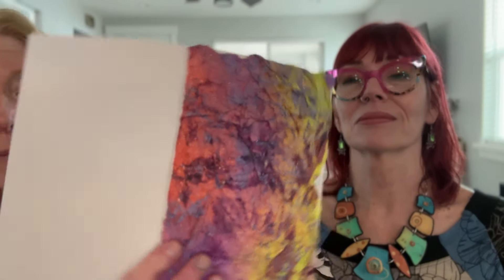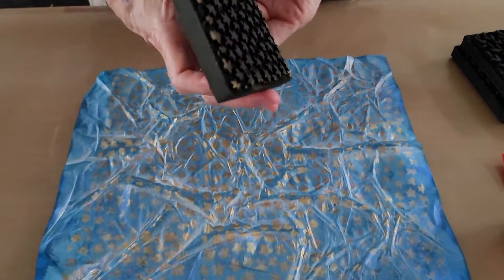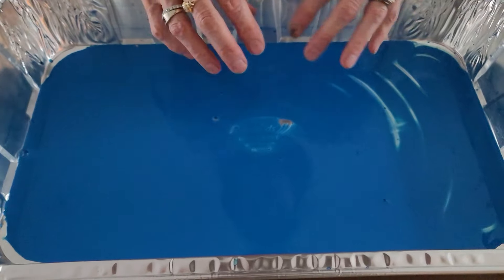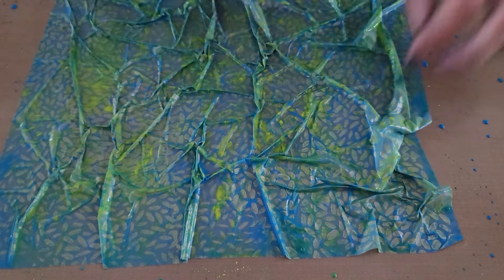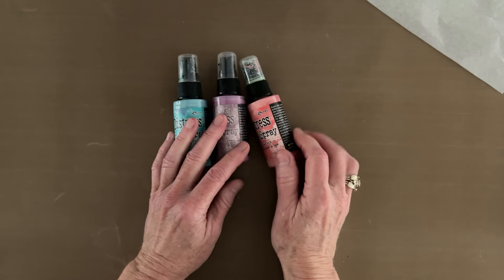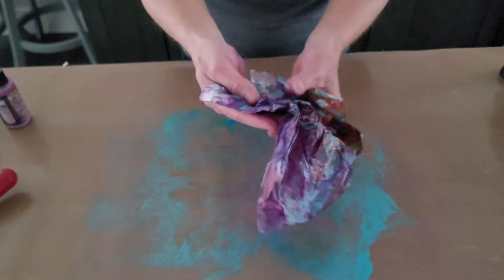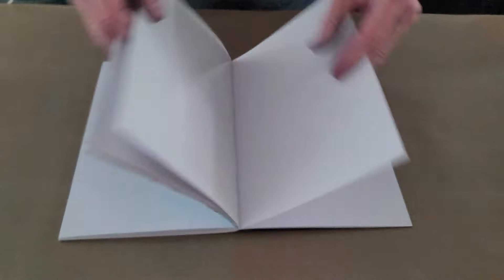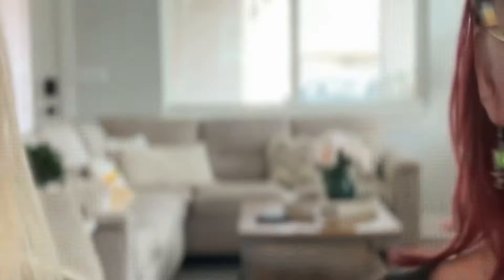Water it Down, Beat it Up! Wet Strength Tissue Paper Part Two–Tutorial Tidbits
For this week’s Tutorial Tidbit Barb and I are here in my home town of Sacramento playing with Wet Strength Tissue Paper which has been all the rage in the UK for quite some time. Joggles stocks it and today we put it to the test to show you just how well it stands up to a water bath and some serious scrunching...and retains all the properties we all love about tissue paper.

⭐️ SUPPLIES–SUPPORT A SMALL WOMAN OWNED BUSINESS–

⭐️ SUPPLIES –AMAZON –
Golden Fluid Acrylic Paints
My Tutorial Books